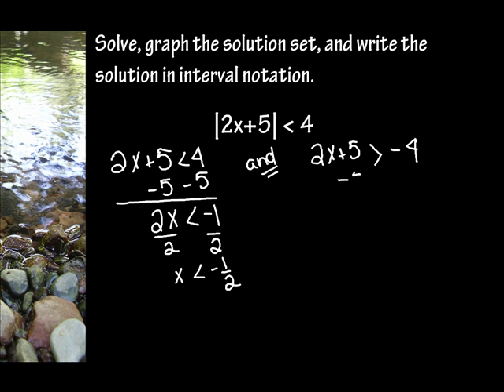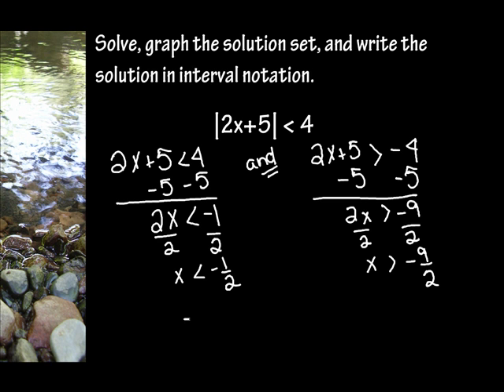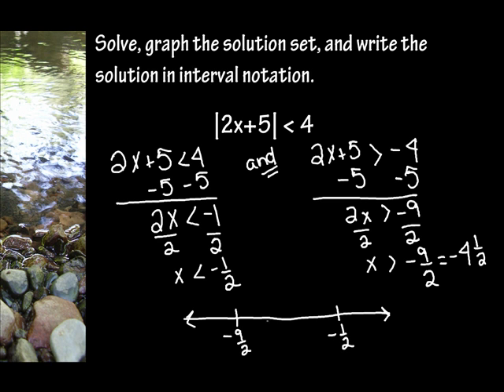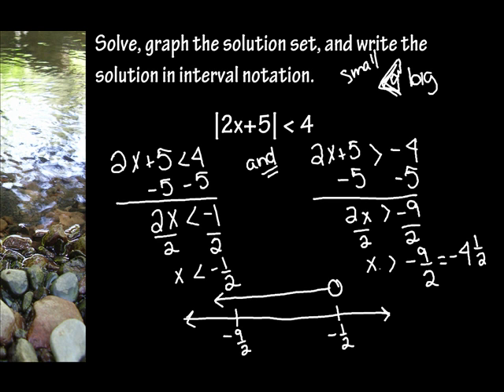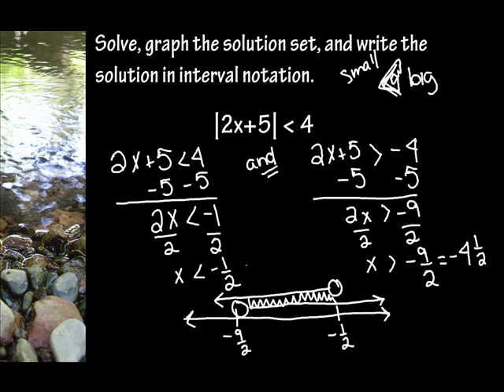Solve absolute value inequalities. (Pt 2)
Solve, graph the solutions set and write solution in interval notation.